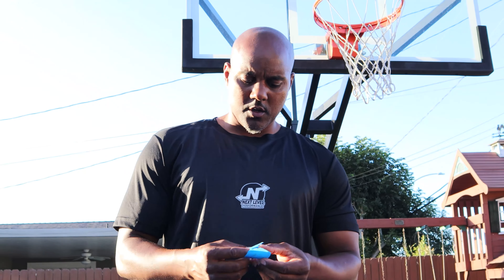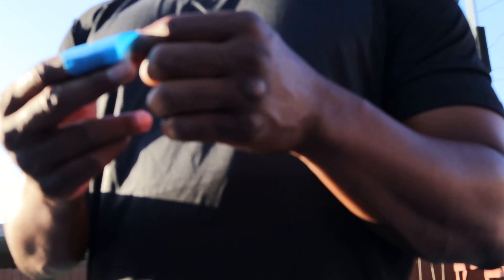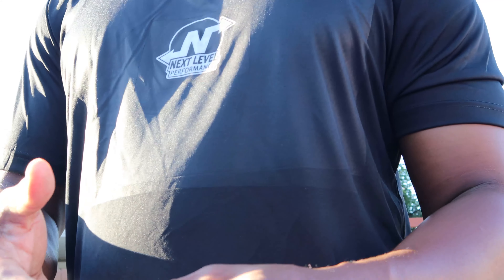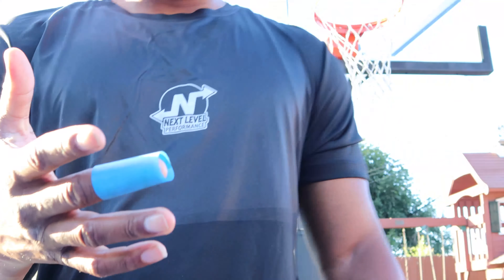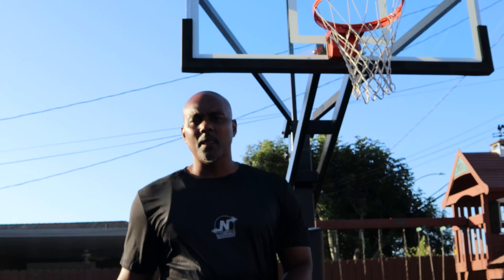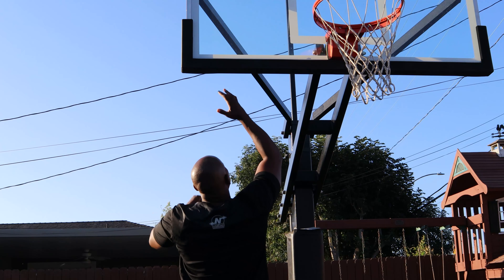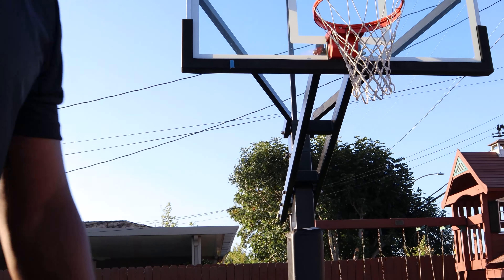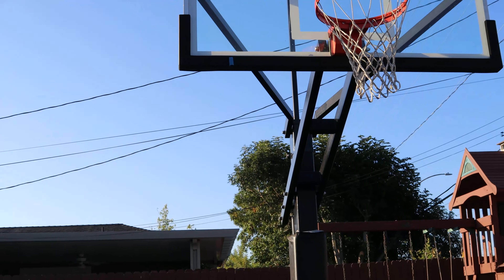How to measure your vertical jump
Here's a quick video to teach you how to accurately measure your vertical jump.
All you need is a piece of tape and a tape measure.

If you'd like to improve your vertical jump, try our Flight Club program, check it out at

If you'd like to train privately or in a group setting, for more info.